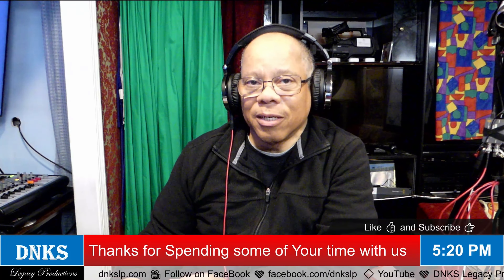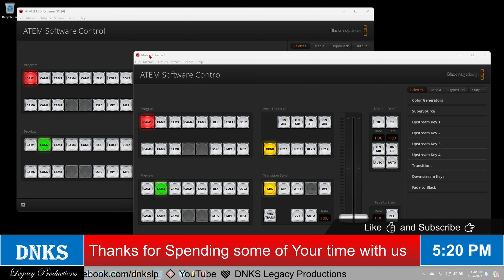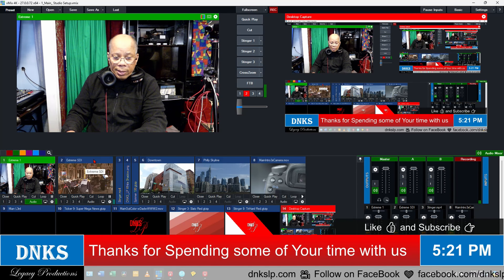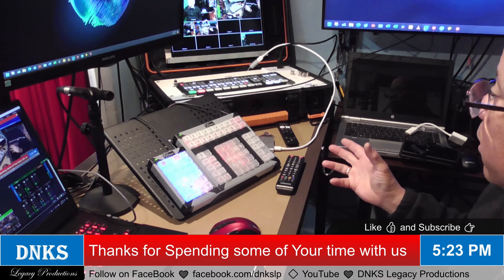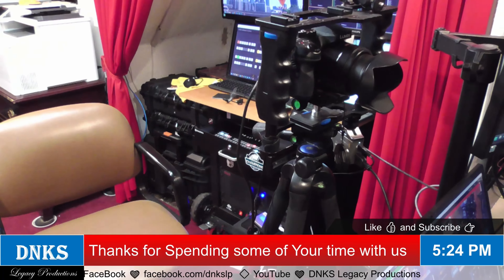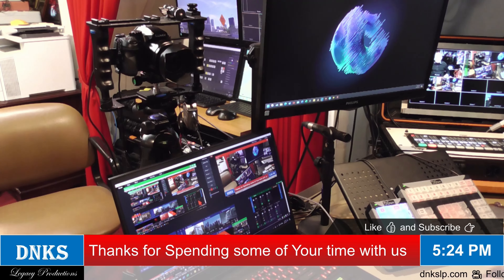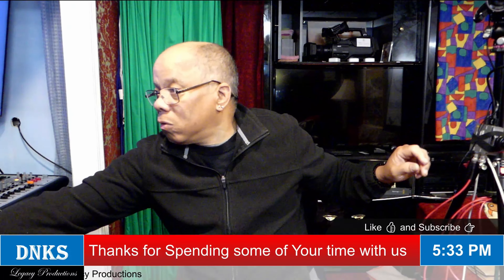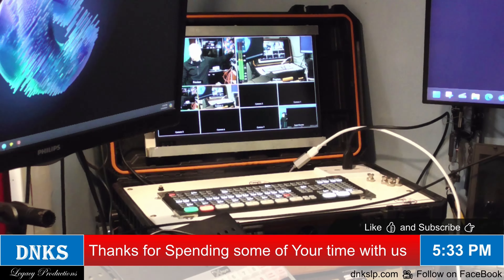vMix with ATEM Extreme Flexibility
Using vMix with BMD ATEM Extreme leads to extreme flexibility by reducing the stress on the computer and the switcher. vMix sees just 2 camera inputs. But because they are BMD Extremes there are actually 16 camera inputs. vMix can handle the graphics and streaming while the ATEMs handle camera switching. Reducing the load on the individual devices.